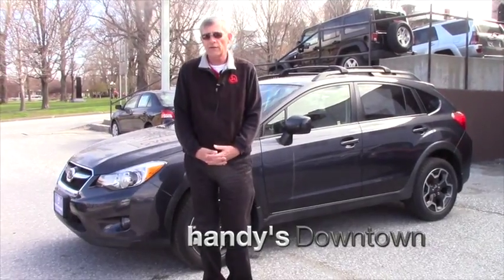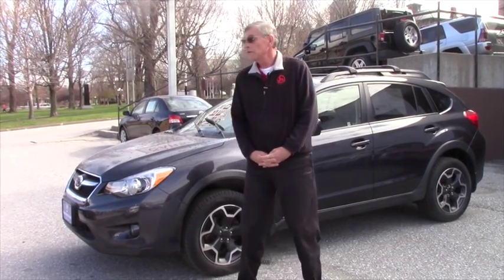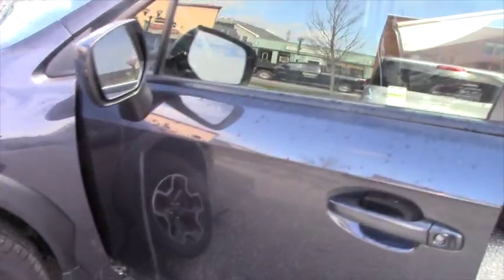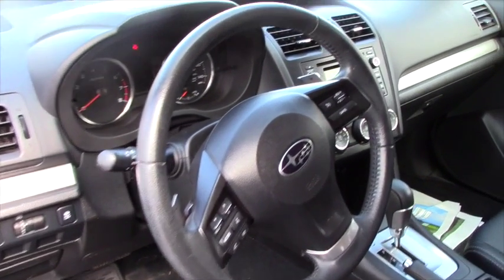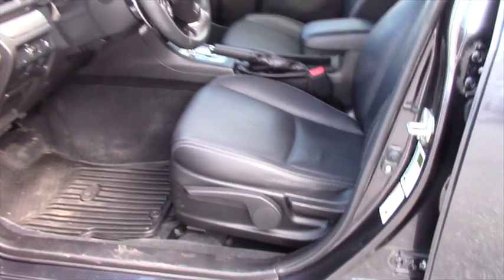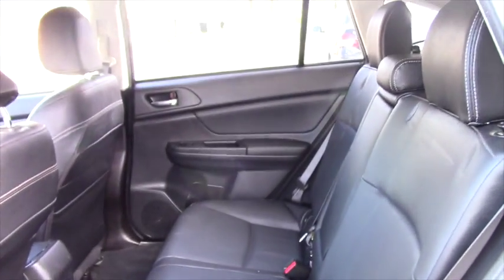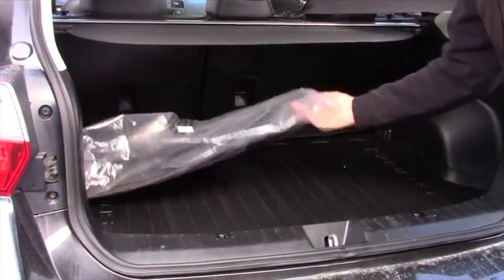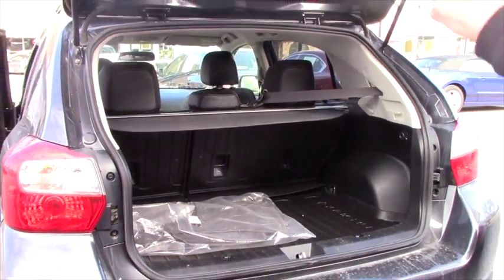2013 Subaru Crosstrek for Chris from Mike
2013 Subaru Crosstrek